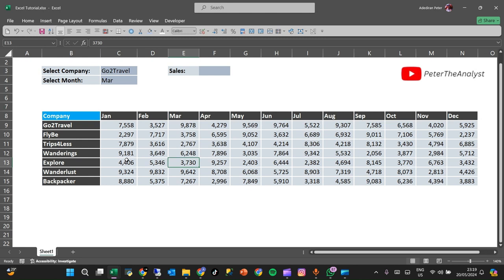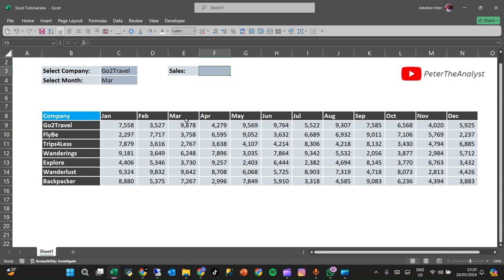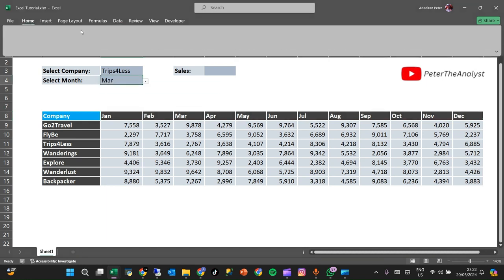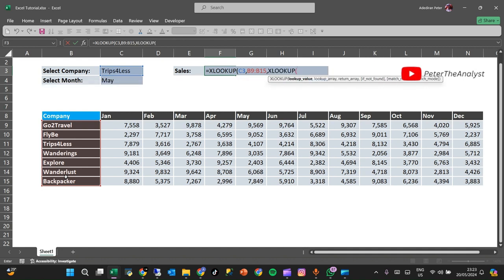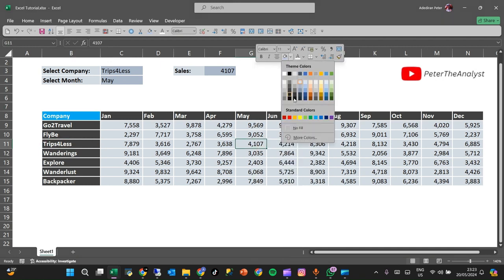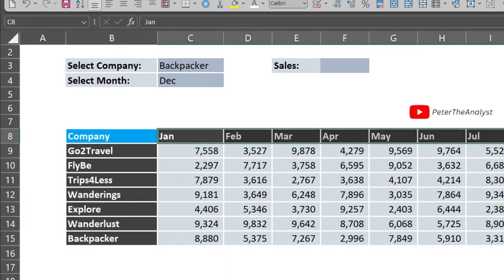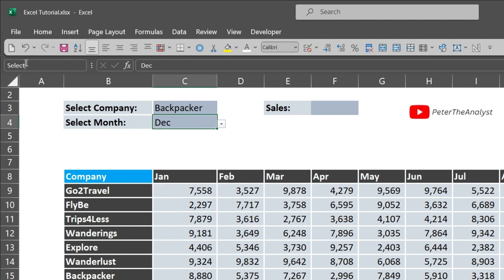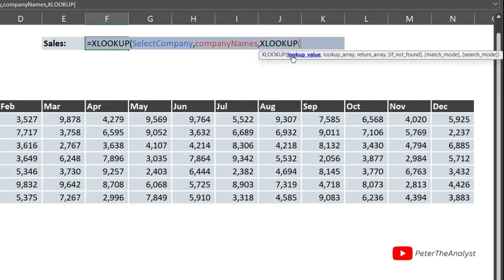Master XLOOKUP with Named Ranges: Two Powerful Techniques!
**Title:** 2 Ways to Use XLOOKUP with Named Ranges

Welcome back! In today's tutorial, we're diving into the powerful XLOOKUP function in Excel and showing you how to enhance its capabilities using named ranges. If you're looking to make your Excel data lookups more efficient and easier to manage, this video is for you!

1. **Introduction to XLOOKUP:**
   - A brief overview of the XLOOKUP function.
   - Comparison with older lookup functions like VLOOKUP and HLOOKUP.

2. **Creating Named Ranges:**
   - Step-by-step guide on how to create named ranges in Excel.
   - Benefits of using named ranges for better data management.

3. **Method 1: Using XLOOKUP with Named Ranges for Simpler Formulas:**
   - How to replace cell references with named ranges in your XLOOKUP formulas.
   - Examples demonstrating the simplicity and readability improvements in your formulas.

4. **Method 2: Dynamic Named Ranges with XLOOKUP:**
   - How to set up dynamic named ranges that adjust as your data grows.
   - Using these dynamic ranges in XLOOKUP to ensure your lookups always capture the latest data.

5. **Practical Examples:**
   - Real-world scenarios where using XLOOKUP with named ranges can save you time and reduce errors.
   - Example data sets and walkthroughs of applying the techniques covered.

   - Common pitfalls to avoid when using XLOOKUP and named ranges.
   - Tips for maintaining and organizing your named ranges for long-term efficiency.

Whether you're a beginner or an advanced Excel user, this tutorial will equip you with new skills to make your data handling smoother and more effective.

Got questions or a specific topic you want us to cover?